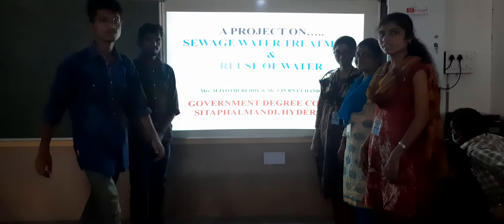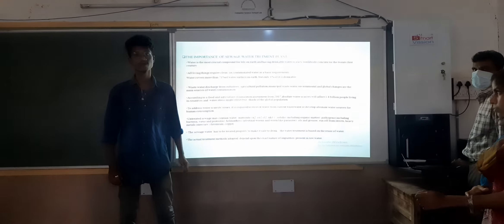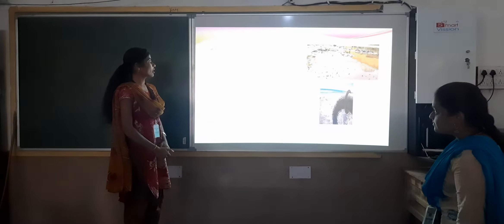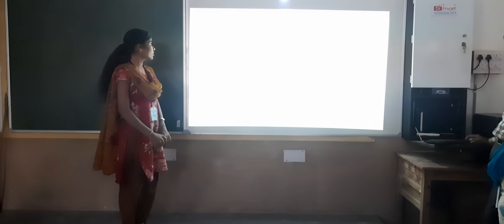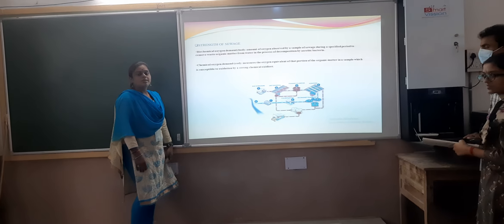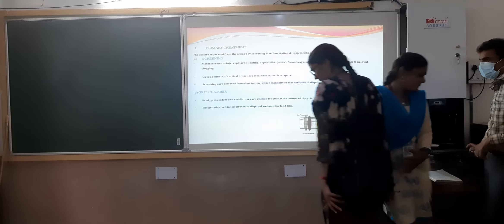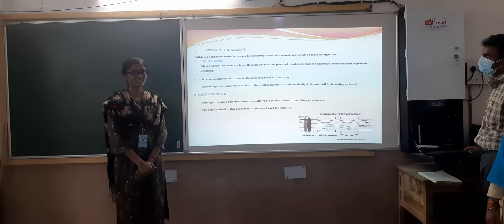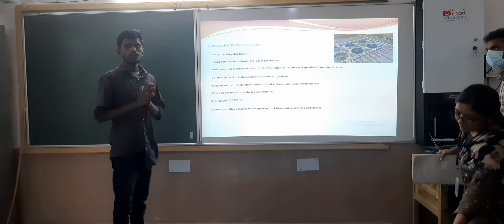Chemistry jignasa students study project 2021.